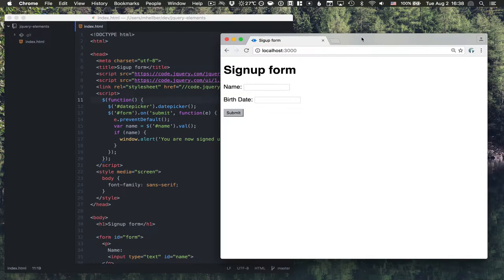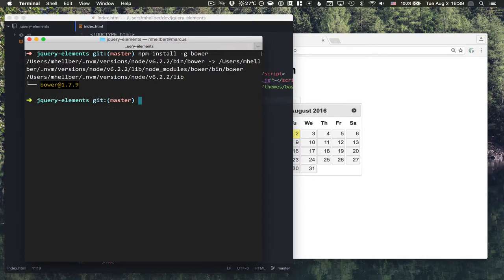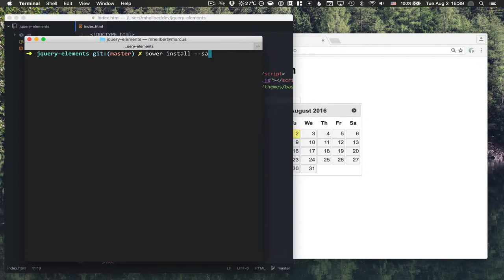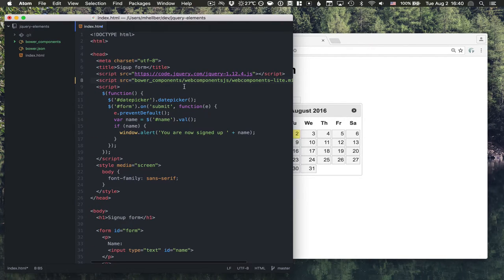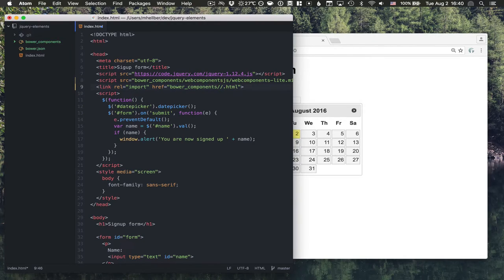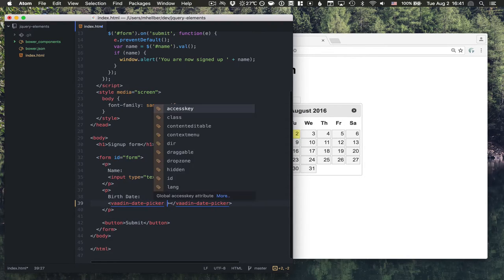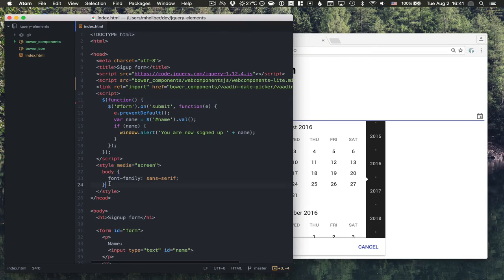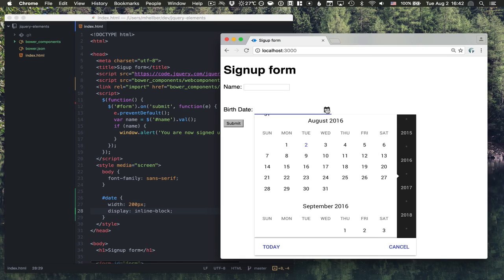Using Web Components in jQuery projects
This tutorial shows you how you can easily use web components in your jQuery project. Web Components work seamlessly with jQuery, and give you access to a large library of new UI components. for more information.